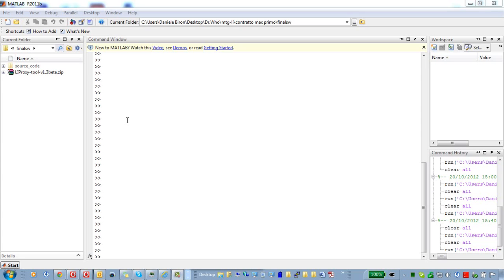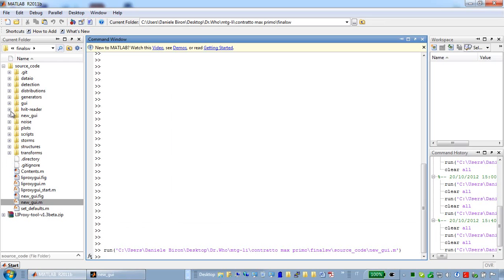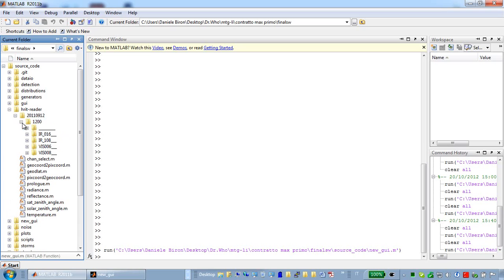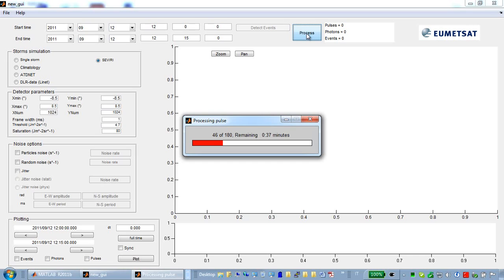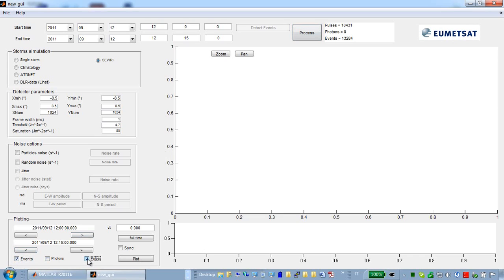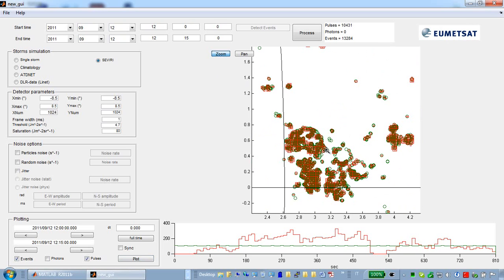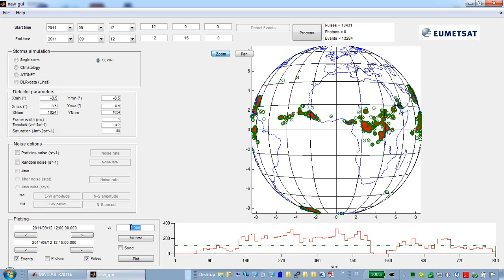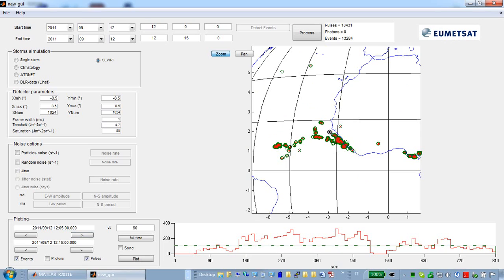LIProxy seviri driven sim commented